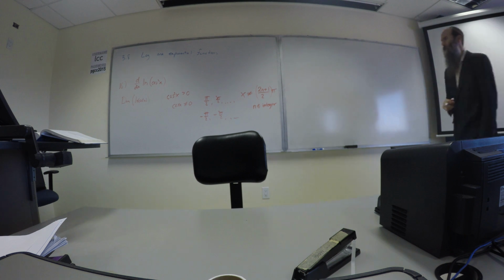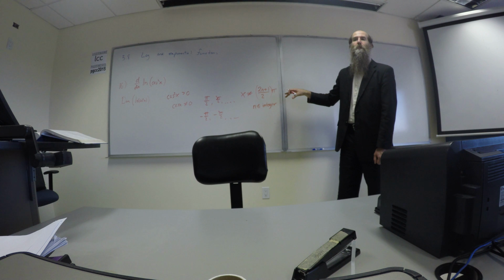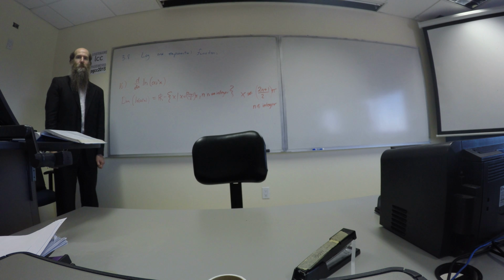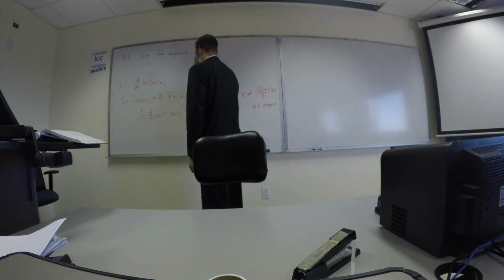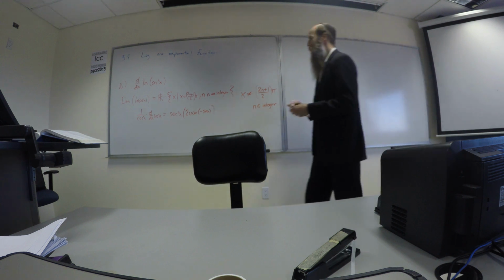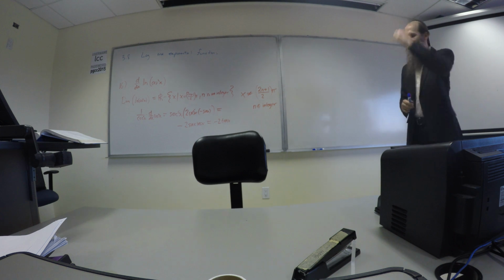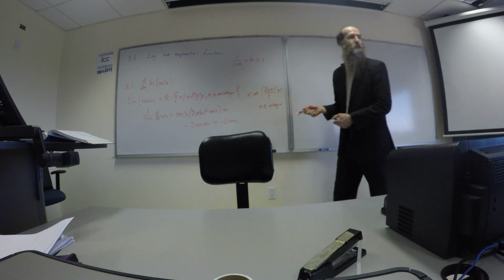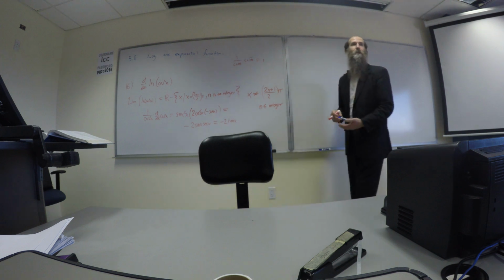Part 11 Day 7 Lecture Calculus One GoPro Hero 4 Black Edition 4K